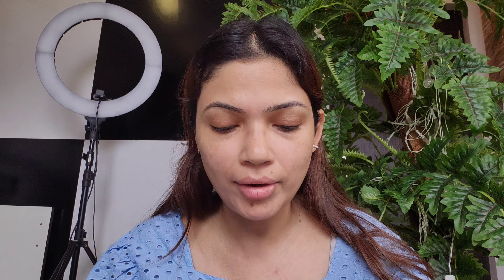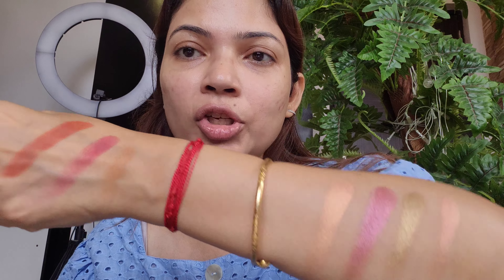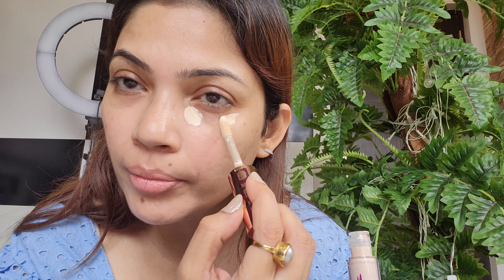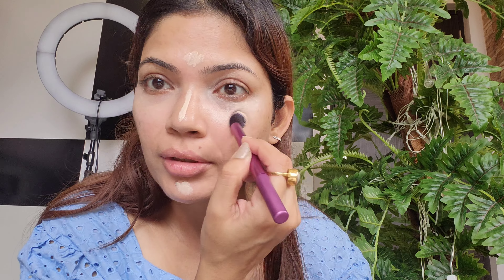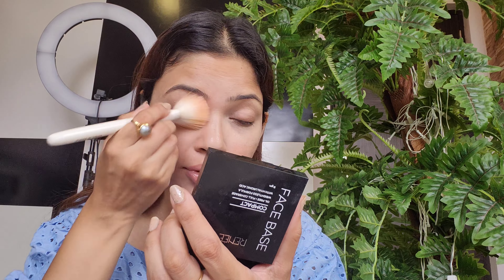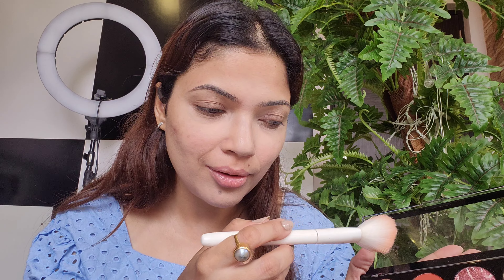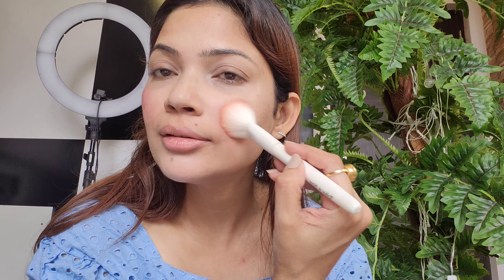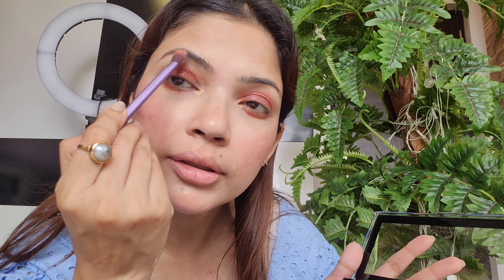"Feeling fabulous in full face glam with Nykaa's latest lineup! 💄✨ NykaaBeauty GlamGoals"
let's create a full face makeup look using all new products from Nykaa:

1. **Primer:** Recode  primer to create a smooth base for your makeup, ensuring it lasts all day.

2. Mars BB cream helps to create
flawless coverage that matches the skin tone perfectly.

3. **Concealer:** Use Typsy beauty concealer to brighten under your eyes and cover any blemishes.

4. **Setting Powder:** Set your makeup in place with Renee setting powder to prevent shine and increase longevity.

5. **Eyebrows:** Define your brows with Typsy beauty  brow pencil  for a polished look

6. **Eyeshadow:** Create a stunning eye look using  Makeup Revolution  blush and  highliter palette featuring their latest shades and formulas.

Line your eyes with Renee  new eyeliner for precise definition and intensity.

8 **Blush:** Add a flush of color to your cheeks with Makeup Revolution  deep soul  pallete  blush in a shade that complements  my skin tone.

10. **Highlighter:** Illuminate your complexion with Makeup Revolution highlighter for a radiant glow.

11. **Lipstick:** Finish the look with Lakhme new lipstick in a subtle shade, depending on the mood or occasion.

With Nykaa's latest products, you'll achieve a flawless, trendy makeup look that's perfect for any occasion!